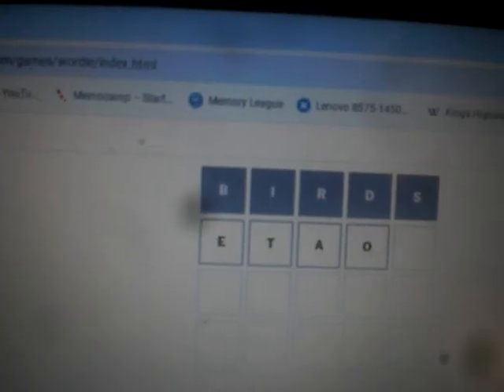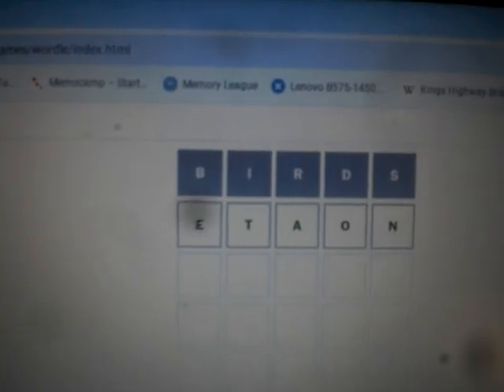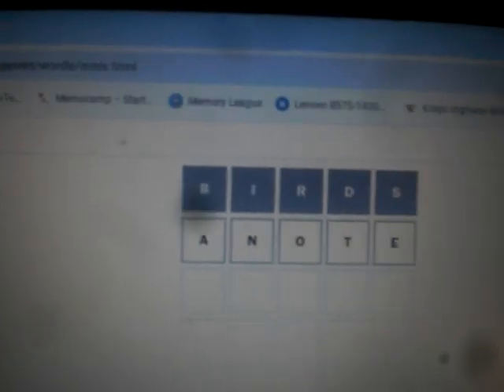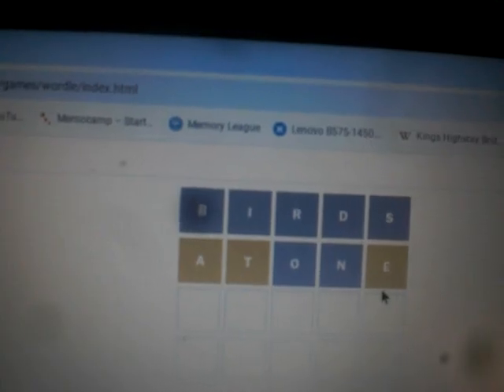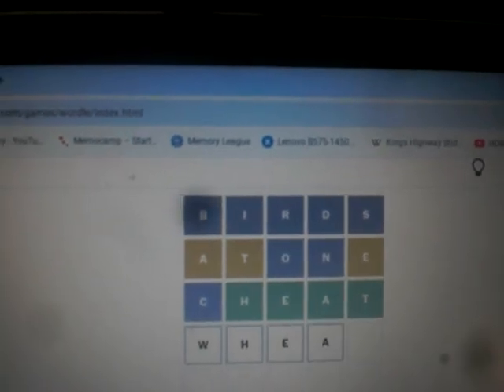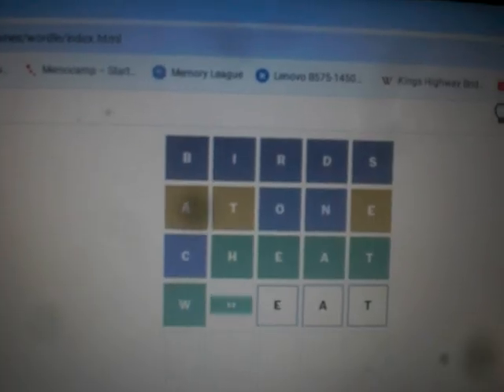Wordle - Tutorial - Wednesday, April 9, 2025